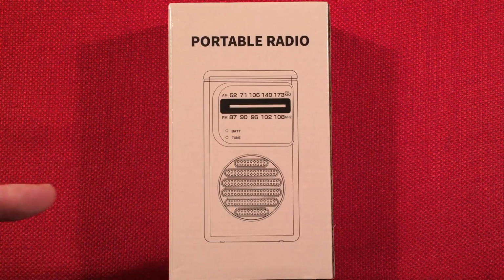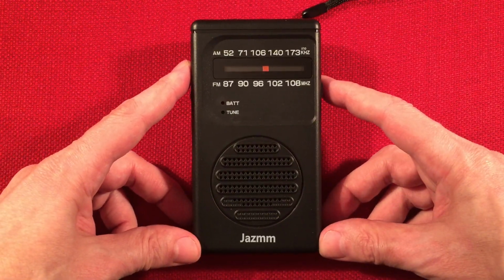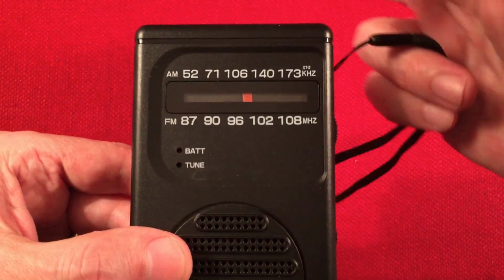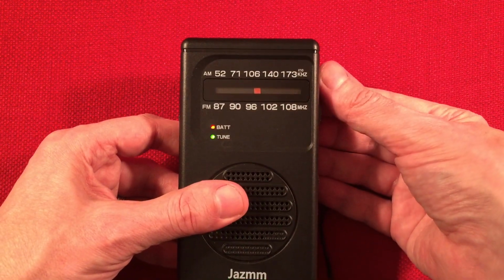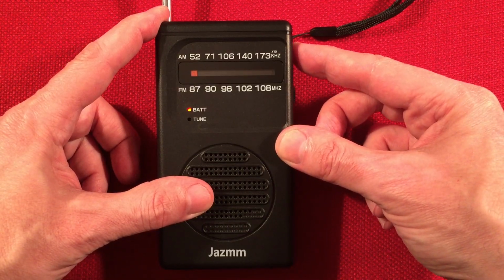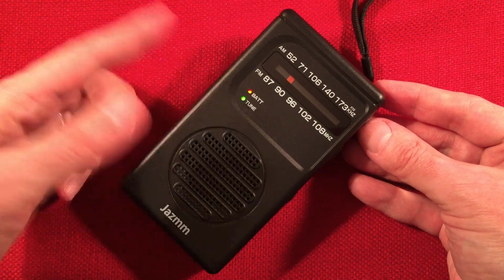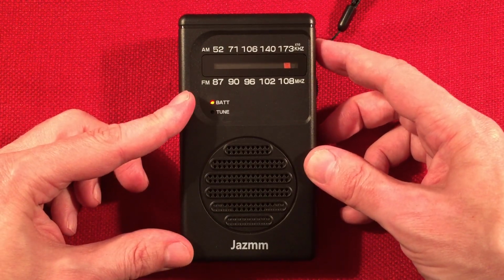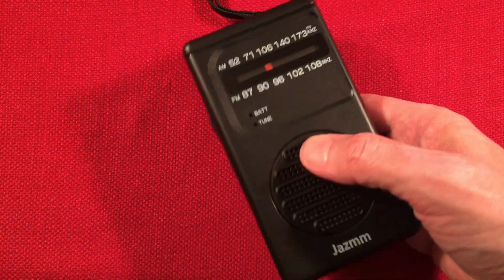Jazmm 211 AM FM Portable Radio Review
The Jazmm 211 AM FM Portable Radio does the Basics for Cheap.  At Under Nine Dollars, you get Above Average FM Reception, Tuning LED, AA Operation, Quality Speaker Audio, Headphone Jack, and Even a Flashlight!  Is it the new low Price Champ?  Maybe :)

▶ The Jazmm 211 AM FM Radio at Amazon USA

Features I like about the 211:
Low Cost.
Good Speaker Audio.
Tuning LED.
Above Average FM Reception.
Decent AM Reception.
Clear Dial.
LED Flashlight.
AA Operation.
Headphone Jack.
Simple Controls.
Great Backup Radio.

Features that could be Added or Improved on:
Fix popping issue on faint AM stations.

Overall, this Radio is worth the Sub Nine Dollar price tag, as long as it stays there.  If the price goes higher, pick up a XHDATA D-220, D219, or Prunus J-166.  Those are all great radios at Ten Dollars, or under.

Special thanks go out to my Cornerstone Supporters:
Peter Atkinson
floredon
Jon B
Gary B
Don B
Paul B
Rita B
Eric C
Renard D
Chuck E
Loretta J
Michael M
Mac R
Richard T
Bill W
Raymond V